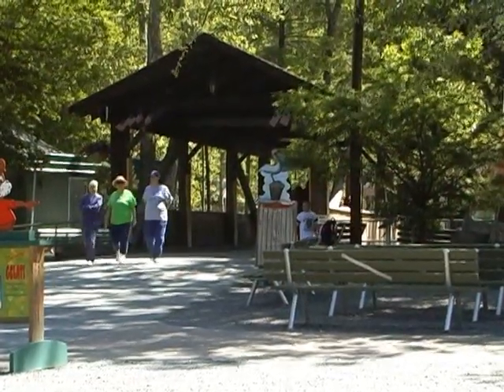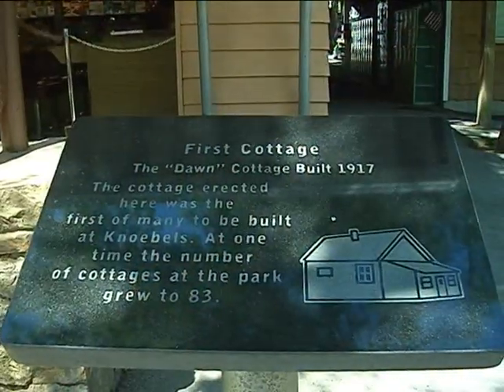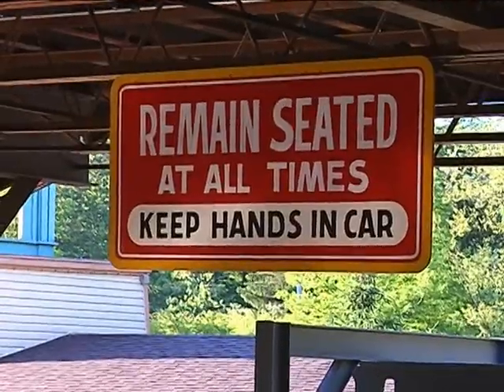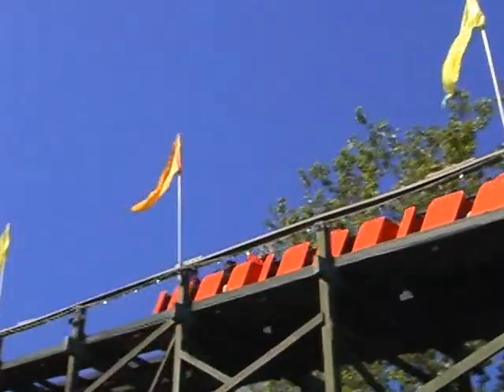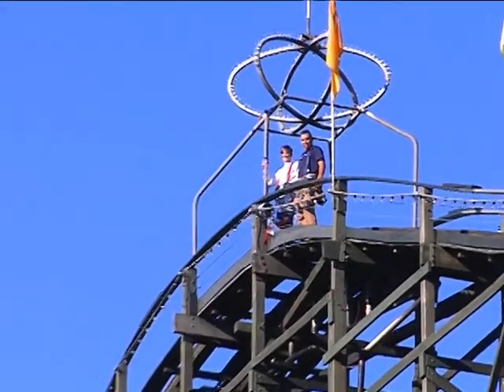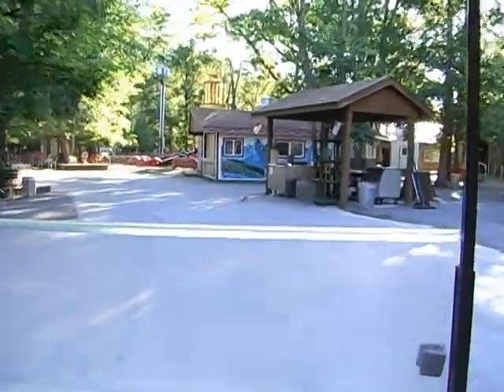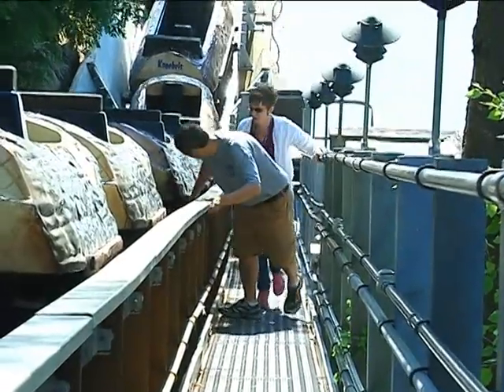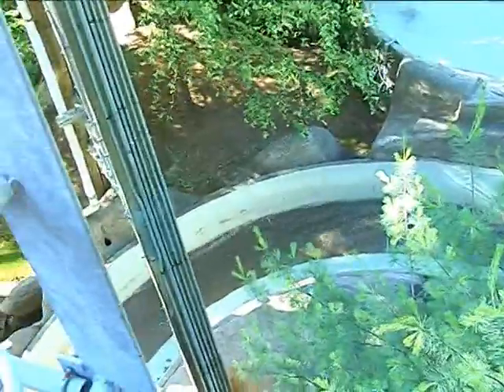Knoebels Amusement Park Part #1 (Season 2.10)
Come check out what happens behind the scenes at Knoebels Amusement Park in Elysburg Pennsylvania!